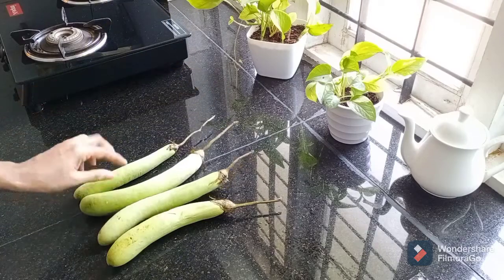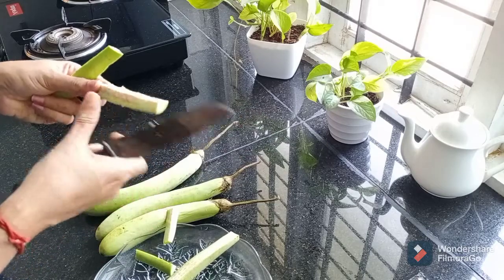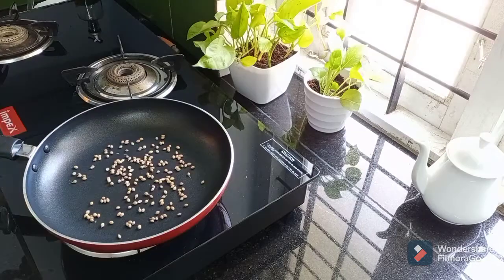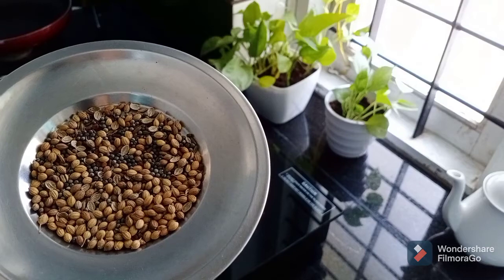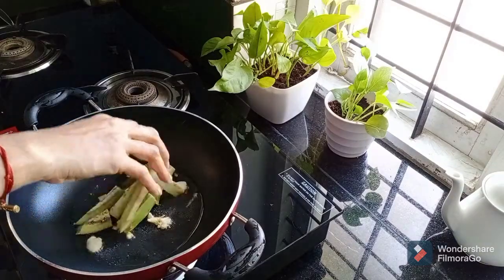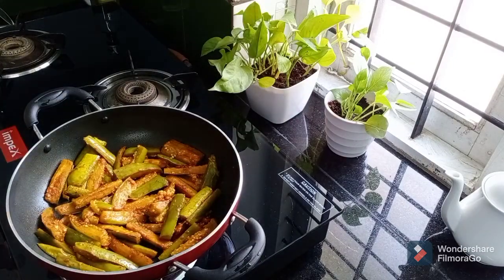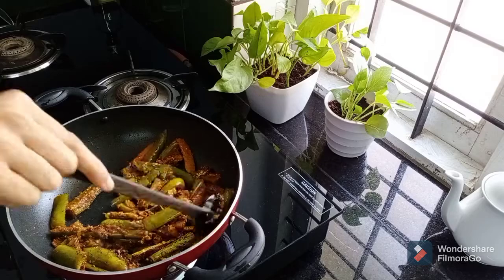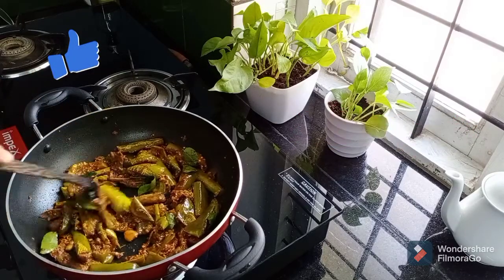Brinjal fry||വഴുതനങ്ങ ഫ്രൈ ഇതുപോലെ ഒന്ന് റെഡിയാക്കി നോക്കൂ അടിപൊളി ..👌Brinjalfry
വഴുതനങ്ങ ഫ്രൈ ഇതുപോലെ ഒന്ന് റെഡിയാക്കി നോക്കൂ അടിപൊളി ടേസ്റ്റ്  ...👌😊